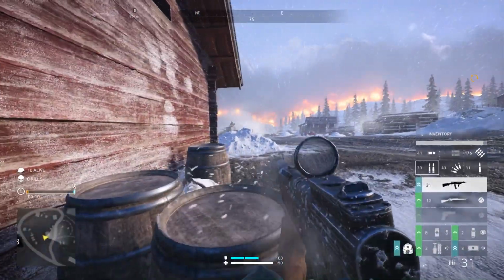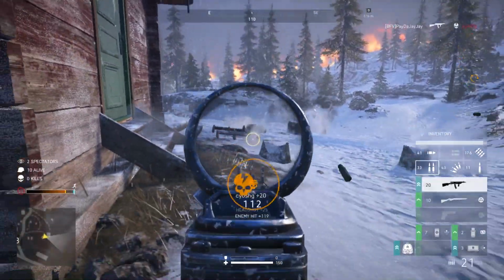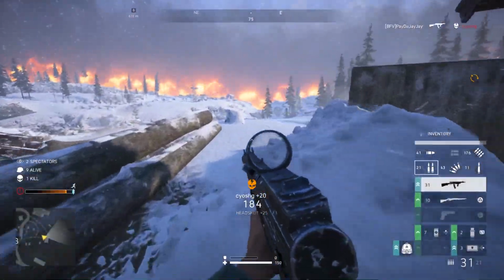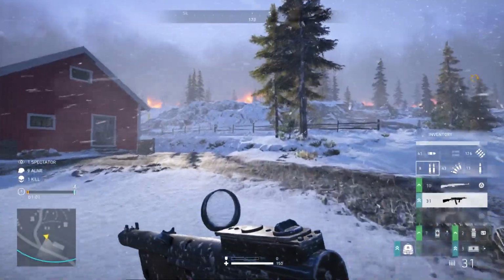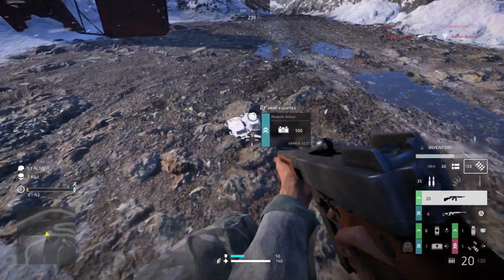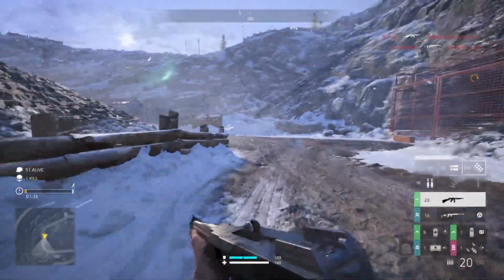5 Easy Tips To Win More Solos In BF5 Firestorm! | (BF5 BR Tips & Information)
Here are 5 really easy and quick tips that you can use to increase your chances of winning in Battlefield 5 Firestorm! I purposely made this easy to accommodate into your gameplay so they will be easy to learn off and also more accommodating of newer players. These tips work on PS4, PC & Xbox one! :D